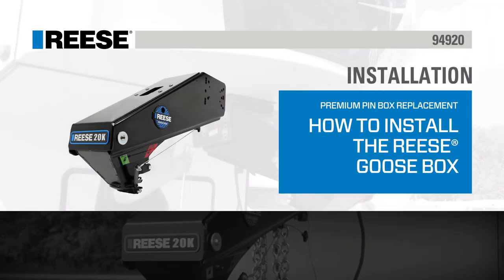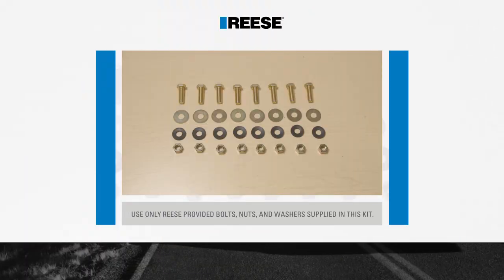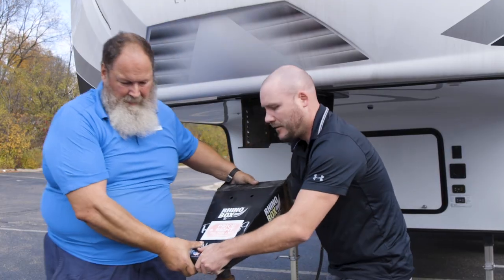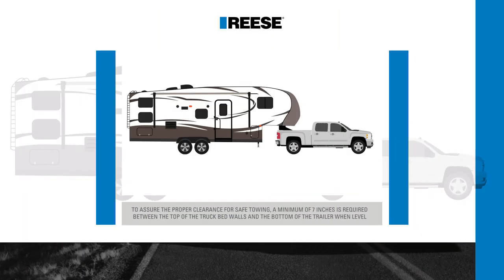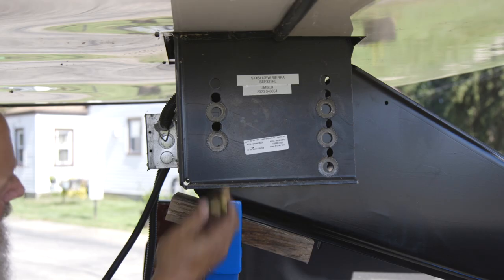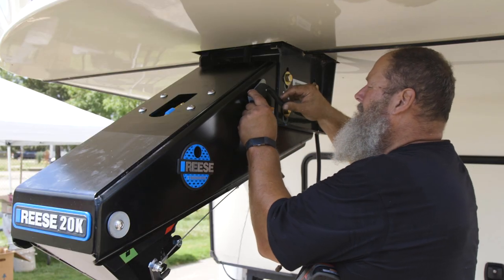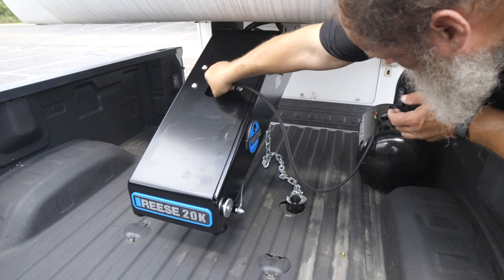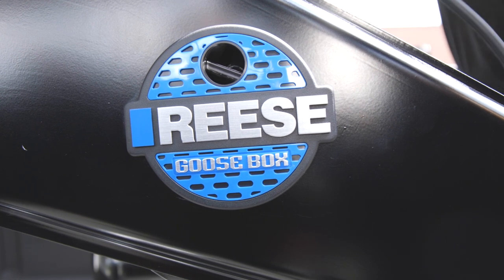REESE® Goose Box™ Installation - RV Pin Box to Gooseneck Adapter for 5th Wheel Trailers - PN:94920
This video will show you how to properly install the Reese Goose Box onto your RV trailer

LEARN MORE ABOUT THE GOOSEBOX: → 𝗵𝘁𝘁𝗽𝘀://𝘄𝘄𝘄.𝗿𝗲𝗲𝘀𝗲𝗴𝗼𝗼𝘀𝗲𝗯𝗼𝘅.𝗰𝗼𝗺/

𝗡𝗼𝘄 𝗮𝘃𝗮𝗶𝗹𝗮𝗯𝗹𝗲 𝗳𝗼𝗿 𝘁𝗿𝗮𝗶𝗹𝗲𝗿𝘀 𝘄𝗶𝘁𝗵 𝘁𝗵𝗲 𝗟𝗶𝗽𝗽𝗲𝗿𝘁 R𝗵𝗶𝗻𝗼 B𝗼𝘅 𝗯𝗼𝗹𝘁 𝗽𝗮𝘁𝘁𝗲𝗿𝗻! The world's first OE approved RV gooseneck coupler. The Goose Box™ gooseneck coupler is specifically designed for RV trailer owners who wish to tow with their gooseneck hitch. The REESE® Goose Box™ replaces a traditional pin box so the RV works with the trucks gooseneck hitch.

* Complete Fit List Below*

Features:
☑️20,000 lb capacity (4000 lb pin weight capacity)
☑️Air-ride technology with multi directional shock absorption for a smooth ride
☑️Increased height adjustment for taller trucks
☑️Improved air system with overfill relief value
☑️Easily viewable air pressure indicator
☑️New easy access air valve location
☑️Additional grease points to reduce noise while towing
☑️Lockable Bulldog® gooseneck coupler
☑️Automatically locks onto hitch ball when coupling
☑️Easy-to-reach release lanyard for simple coupling and uncoupling
☑️Integrated safety chain storage
☑️ Tested to CSA & SAE J2638 test standards for a durable worry free towing experience
☑️𝗪𝗶𝗹𝗹 𝗻𝗼𝘁 𝘃𝗼𝗶𝗱 𝘁𝗿𝗮𝗶𝗹𝗲𝗿𝘀 𝗠𝗙𝗚 𝗳𝗿𝗮𝗺𝗲 𝘄𝗮𝗿𝗿𝗮𝗻𝘁𝘆

FIT LIST:
Lippert (1621, 1716, 0719, Rhino), Fabex PB 600 Series